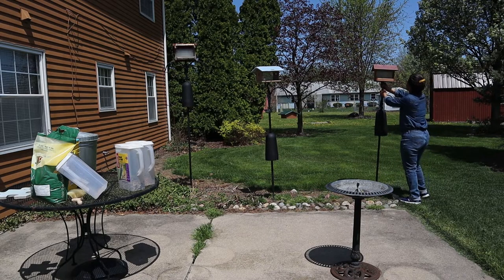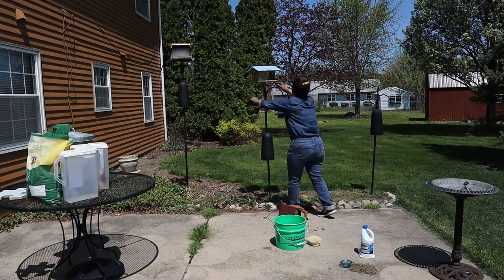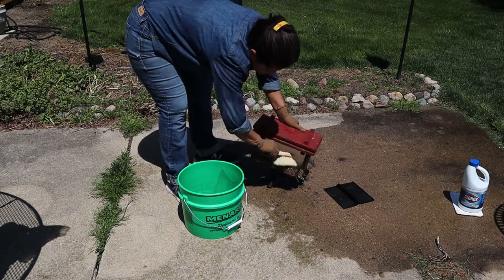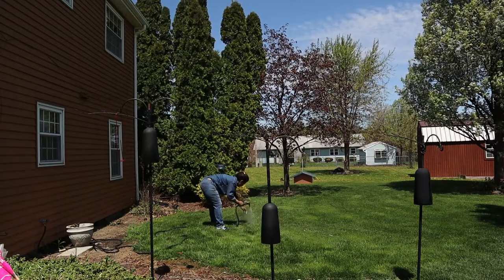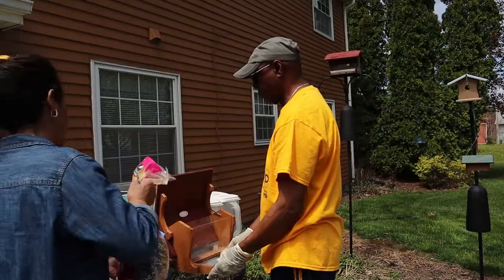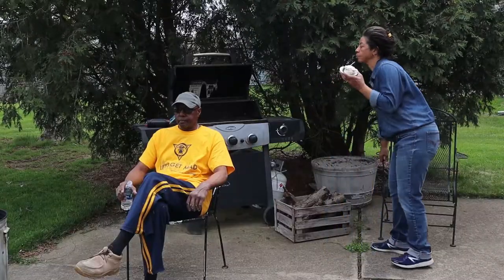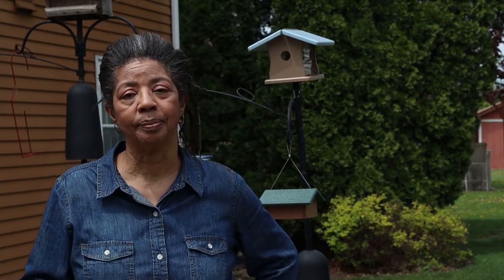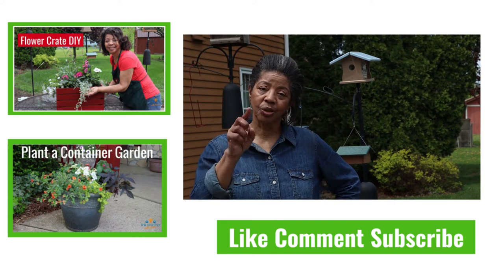Patio Cleaning Zone 1 Bird Feeders | Day in the Life | June Vlogs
Today, I'm doing a Flylady zone cleaning. It's Zone 1 and I'm working on the patio. This patio cleaning has me taking down my bird feeders and giving them a good scrubbing. These few days of June vlogs are a typical day in the life of a bird loving homemaker.

About this video:  In Patio Cleaning Zone 1 Bird Feeders | Day in the Life | June Vlogs, Denise Jordan of This and That with Denise Jordan shows you how she uses the Flylady zone cleaning to manage her home. She's working in zone 1 which includes the patio. The task chosen for today is cleaning the bird feeders. Video content includes how to clean bird feeders, how to use zone cleaning, and Flylady zone cleaning. This is just a day in the life of a bird loving homekeeper.

Squirrel Feeder Garden Artworks Squirrel Munch Box Handmade in the USA!
by Garden Artworks

Squirrel Feeder Garden Artworks Squirrel Jar Feeder with Screw on Jar Handmade in the USA!

DutchCrafters Amish Deluxe Recycled Plastic Bird Feeder (Black & Cedar, Mount Style - Hanging)

This and That with Denise Jordan is a family friendly, life style channel that teaches traditional homemaking to today's woman. That being said, she addresses cooking, cleaning, laundry, planning, and health and beauty.